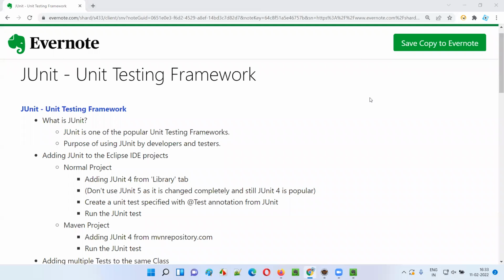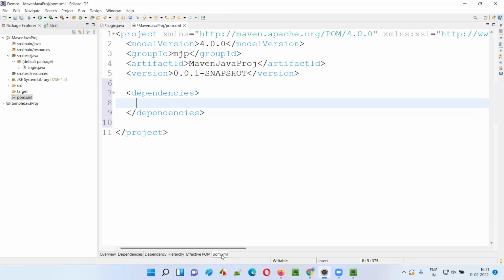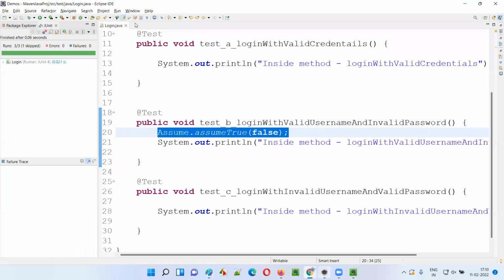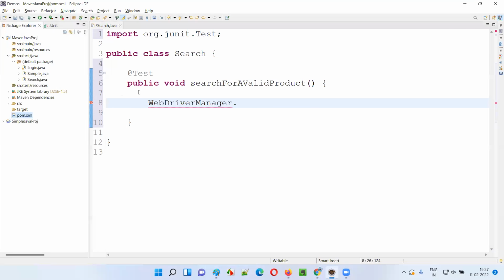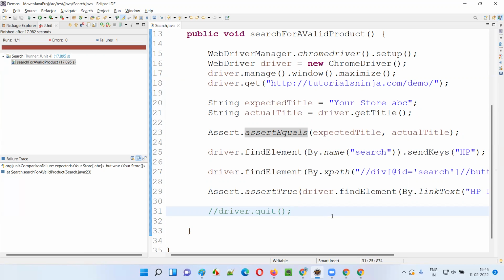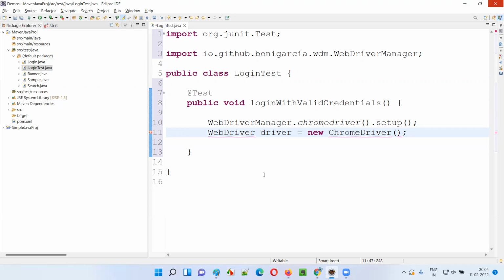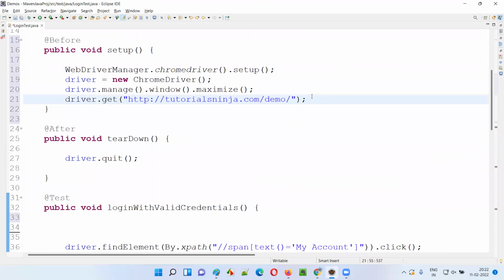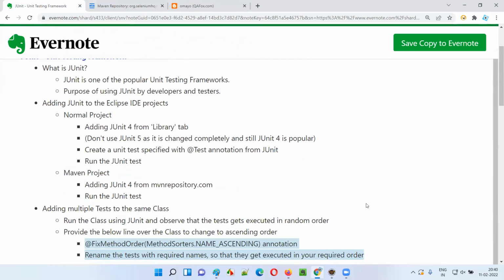JUnit - Unit Testing Framework (Detailed Explanation from Scratch with Practical examples)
In this session, I have explained and practically demonstrated about JUnit Unit Testing framework in a detailed and step by step manner.

The following are covered in this session:

- Adding JUnit library to Eclipse IDE Projects
- Create Normal Java Project and configuring it with JUnit Library
- Create Maven Java Project and configuring it with JUnit Library
- Creating JUnit tests using @Test annotation
- Adding multiple JUnit tests to the same class
- Ignoring the JUnit tests from execution
- Parameterizing tests and @RunWith annotation
- @Parameters annotation
- Using Assertions for validations
- Assert and assertEquals(), assertTrue(), assertFalse() and fail()
- Using ErrorCollector in JUnit
- Batch Execution using JUnit
- JUnit Annotations - @Test, @Before, @After, @BeforeClass and @AfterClass